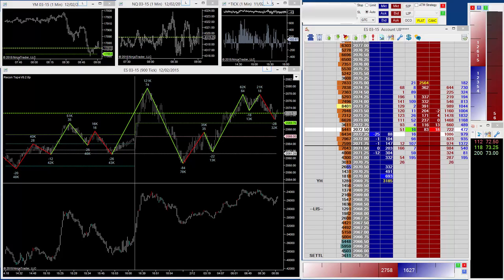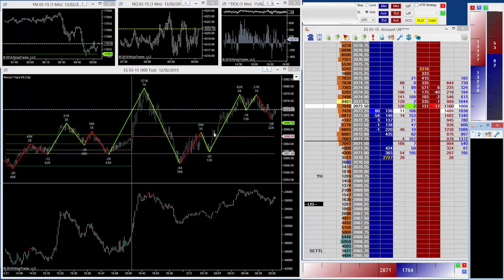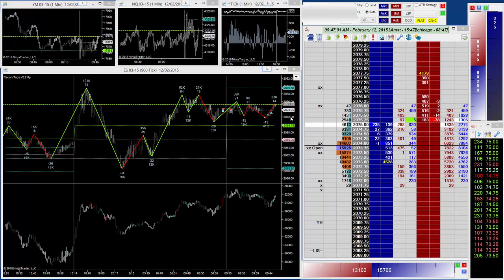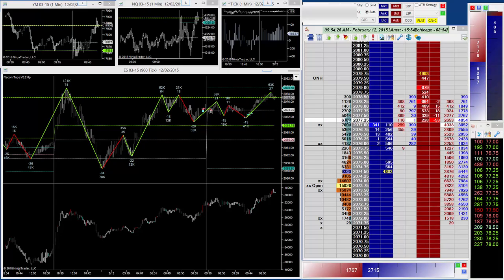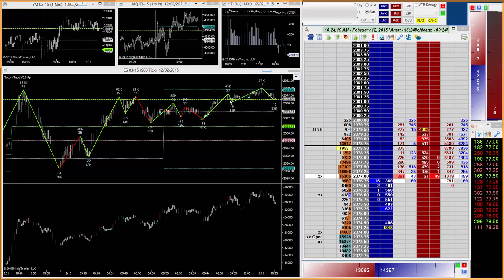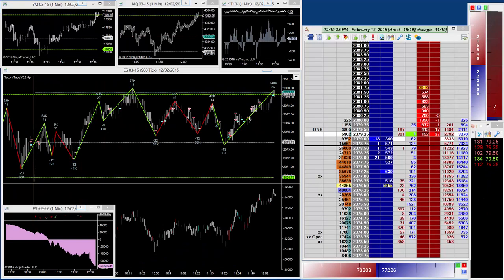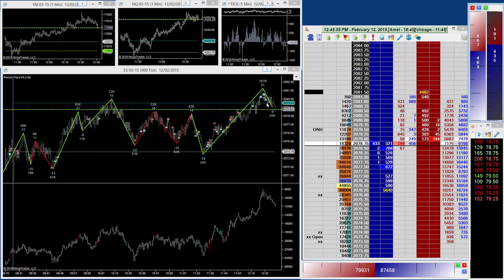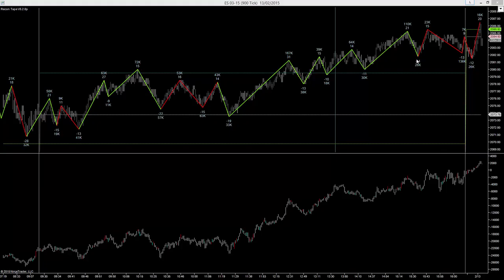Swing Trading using Order Flow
Order Flow Course - Series - 1